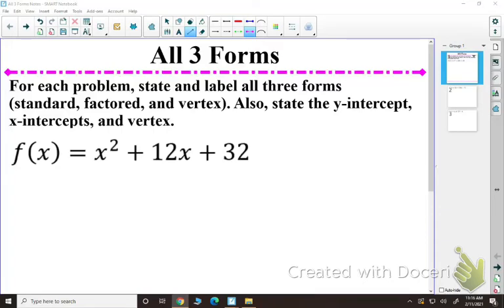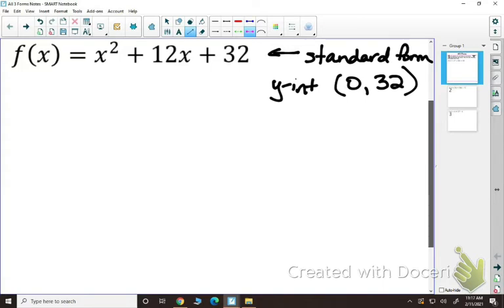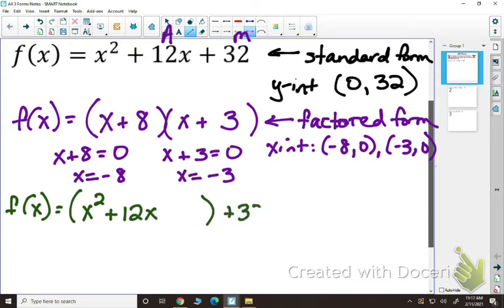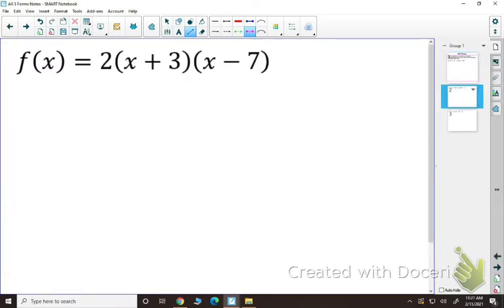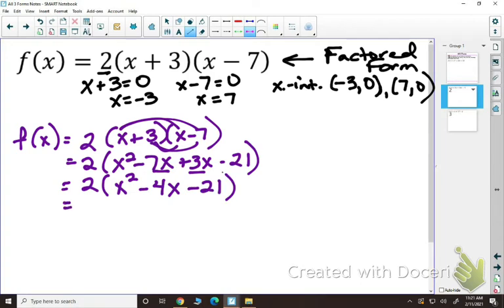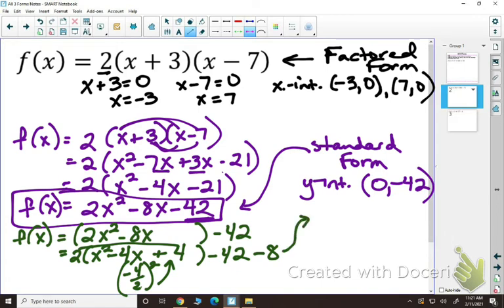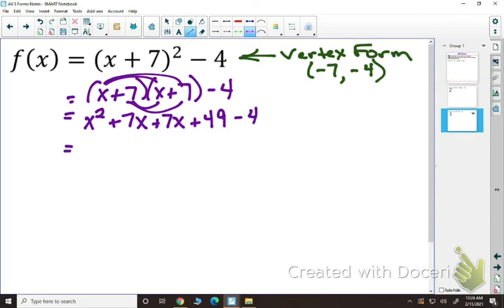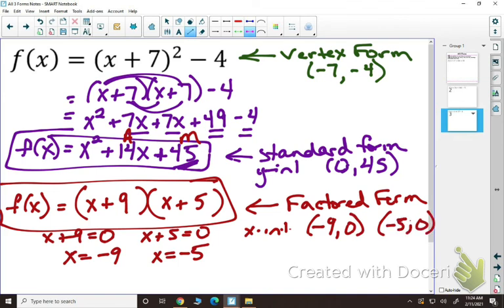All 3 Forms